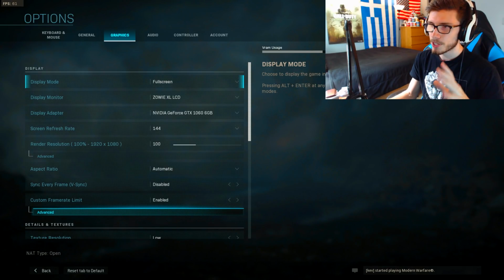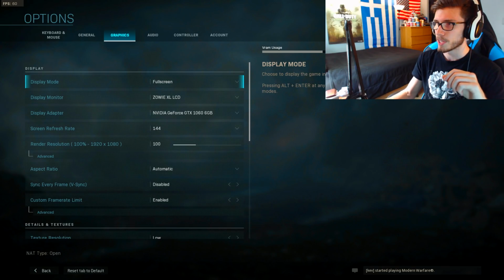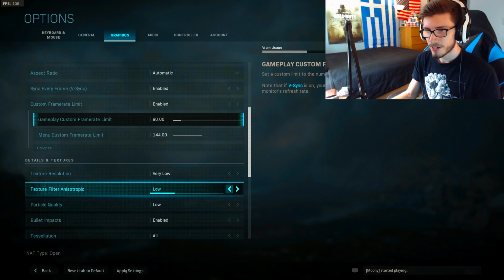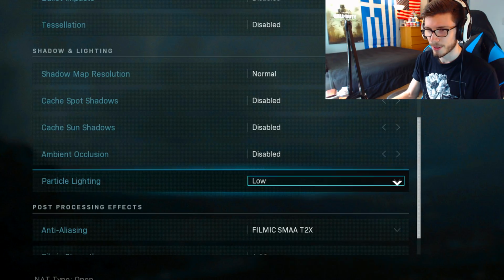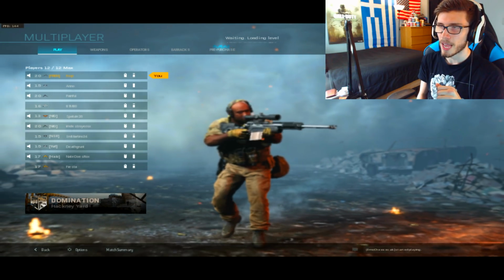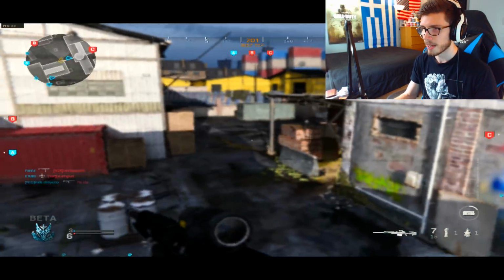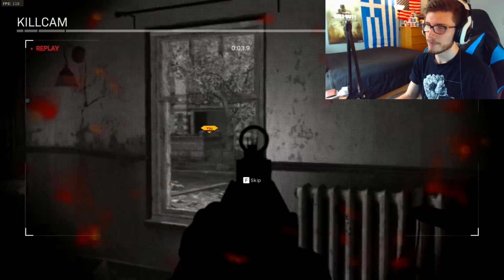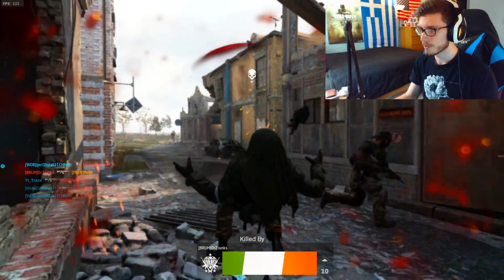LOWEST GRAPHICS on the Modern Warfare PC Beta!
*Answers to common FAQs are below*

*I don't post very often to IG or Snap but follow/add if you want! :D*

FAQ 2 - What do you use to record?
A: Shadowplay/OBS

FAQ 3 - "Why is your game in a different language?"
A: I put certain games, primarily CoDs, in different languages because I think it's cool. That's literally it lol